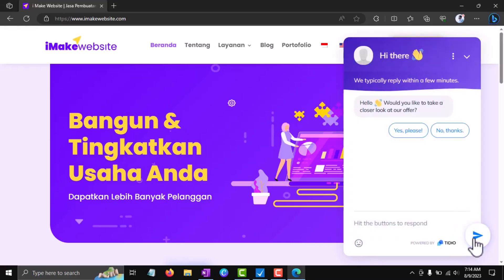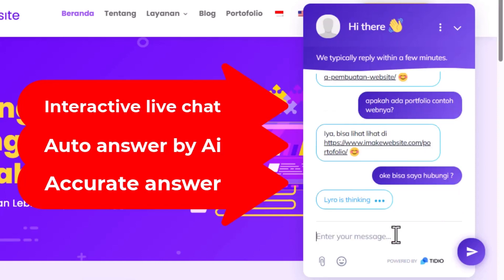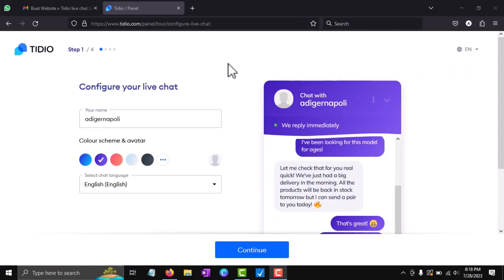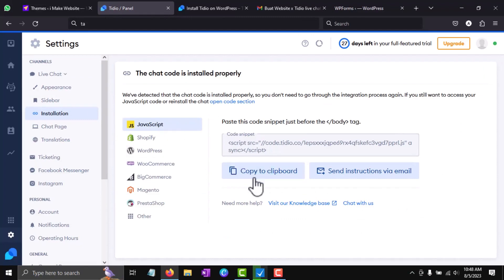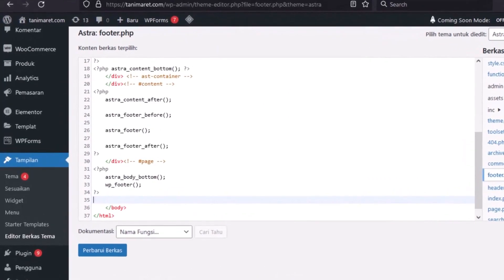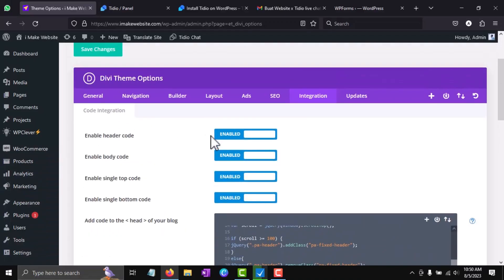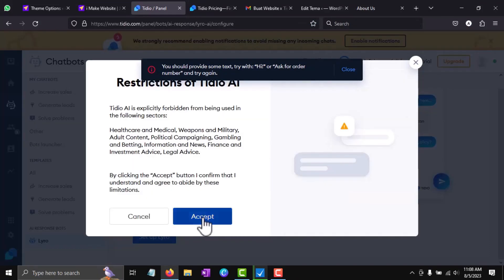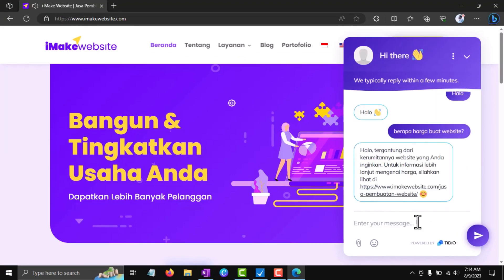Ai COSTUMER SUPPORT LIVE CHAT FOR WEBSITE - LIKE HUMAN - FREE TO TRY - TIDIO LYRO LIVE CHAT 2024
Do you want to have a FREE automated AI customer service live chat

So, our website has a live chat feature where visitors can chat directly to ask questions. These questions will be answered automatically by an AI. The amazing thing is, the answers are accurate and not robotic. We can create a list of questions and answers, and the smart AI will respond appropriately to random questions. Isn't that amazing?No worry, you can try it for free without a credit card.